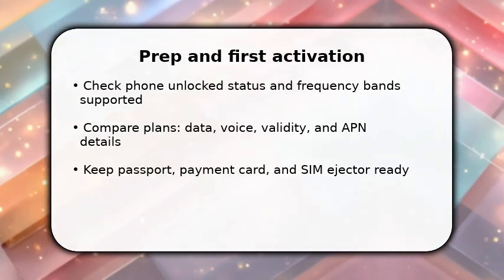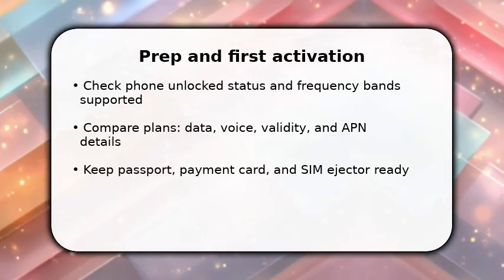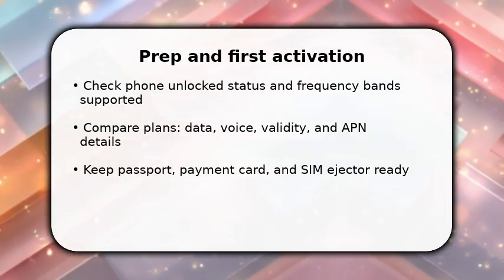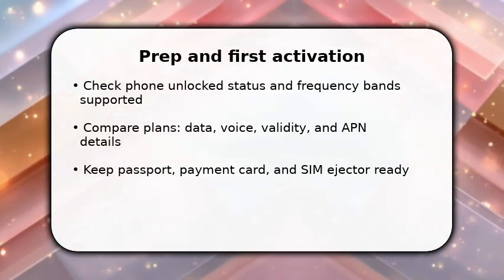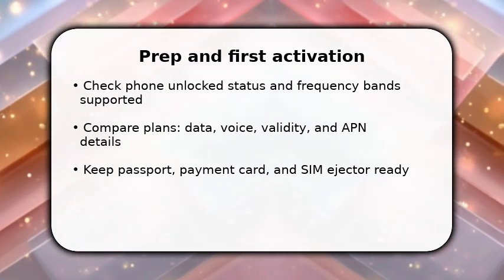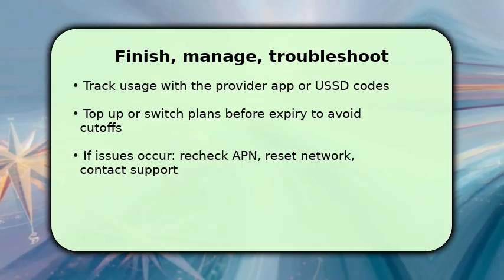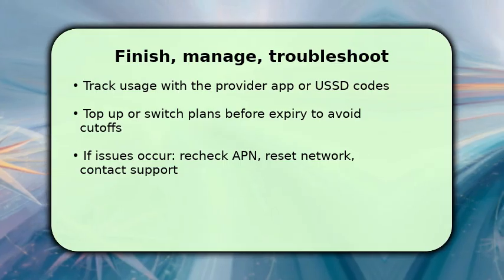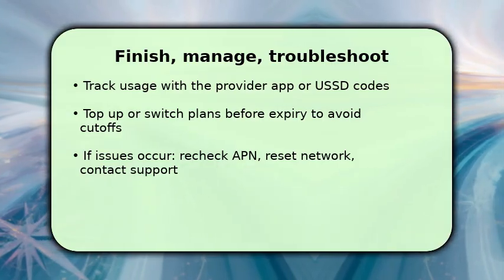How to Use Travel Sim Card (easy Method)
Discover the simple steps to activate and use a travel sim card for seamless connectivity on your trips. This video guides you through selecting, purchasing, unlocking, inserting into your phone, configuring settings, making calls abroad with ease.